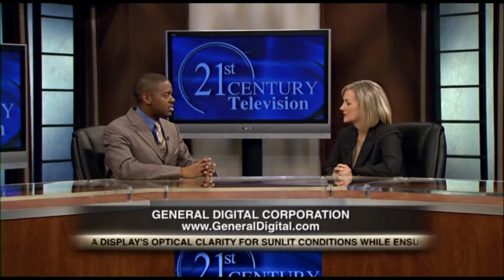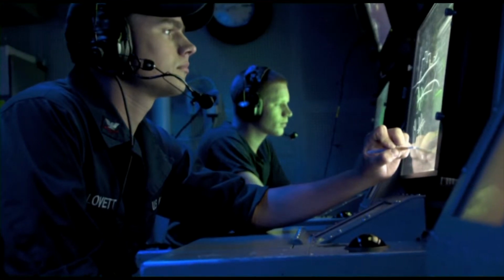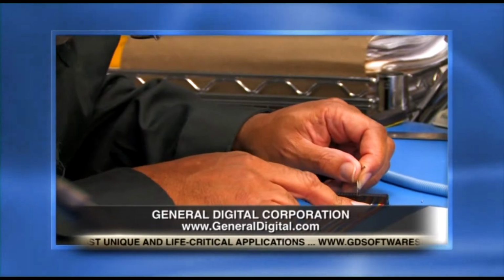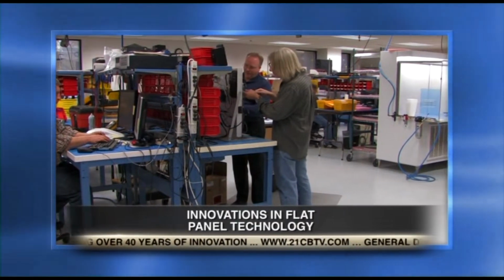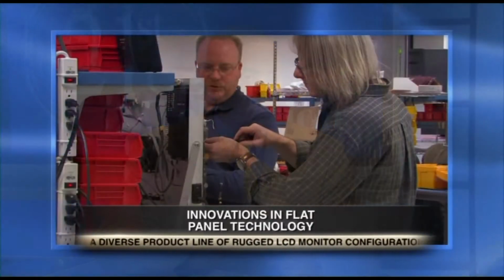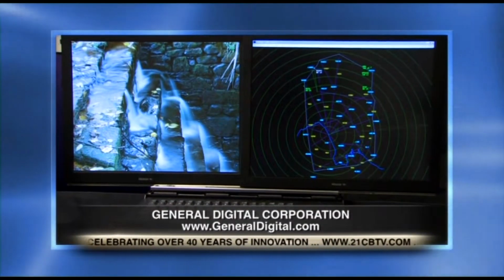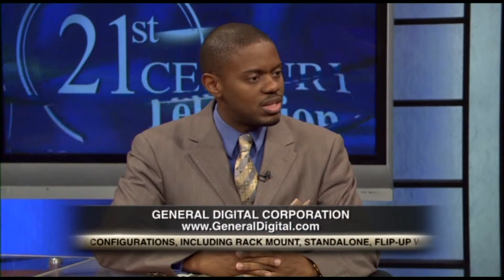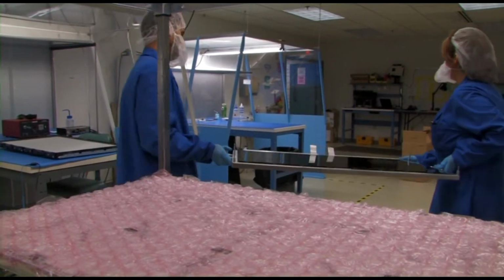Innovations in Display Technology & Safety-Critical Software Testing - Extended Version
On Saturday, March 16, 2013, General Digital's television debut aired on 21st Century Business, where we discuss our latest innovations in flat panel technology.

While the program focused mainly on our Display Systems business unit, this extended version includes interviews with the directors of our other business units, Optical Bonding Laboratories and GD Software Services.